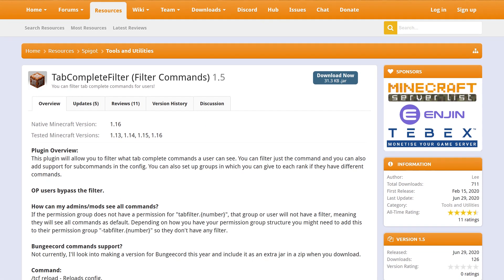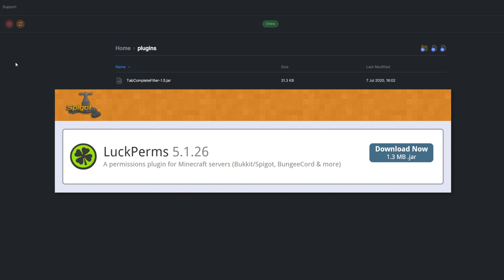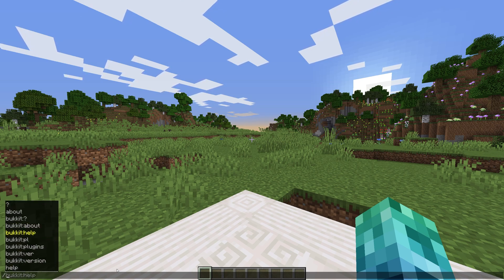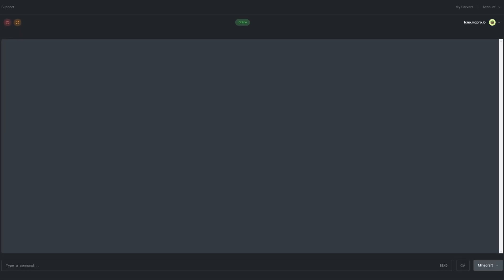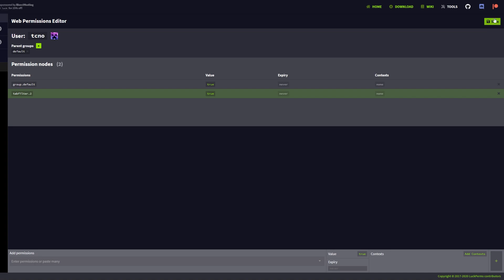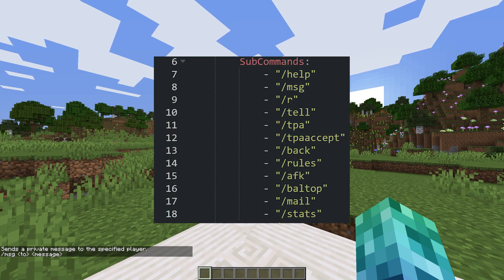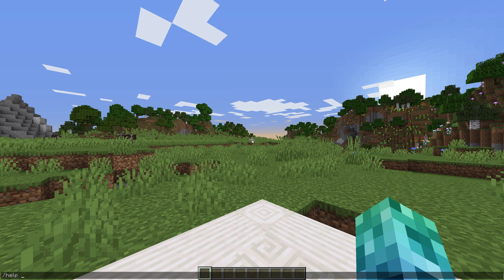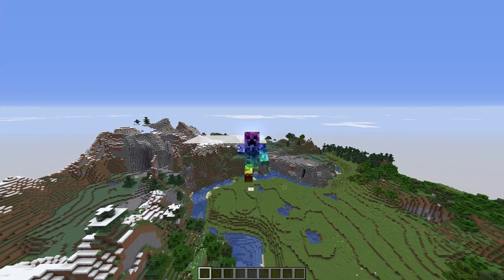How to Use Tab Complete Filter - Minecraft Java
In this tutorial, we teach you how to install and use the TabCompleteFilter plugin on your Minecraft server.